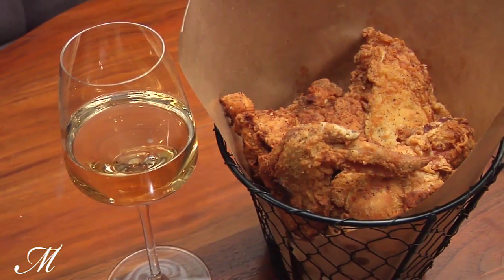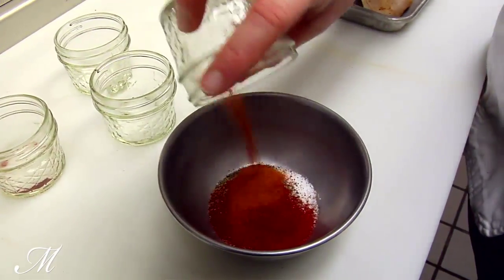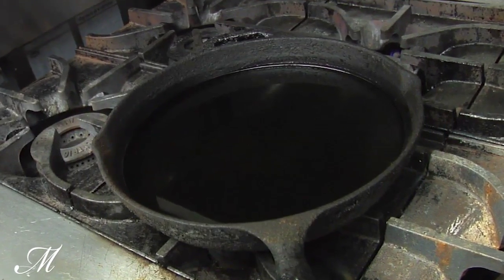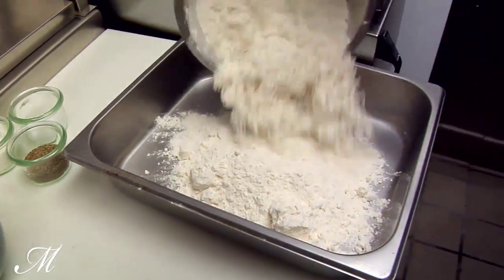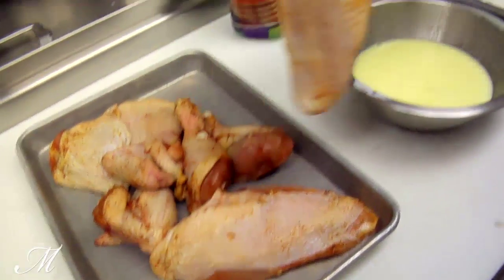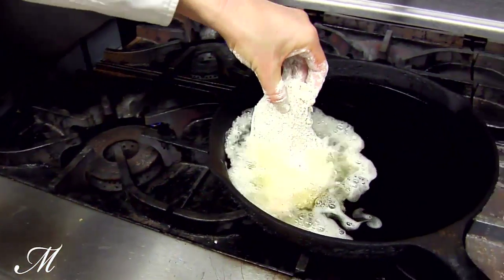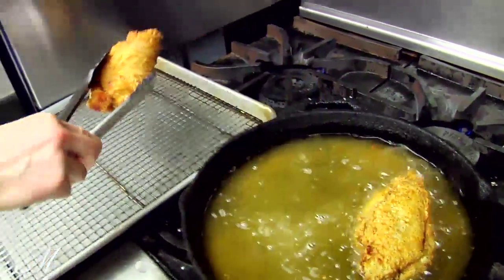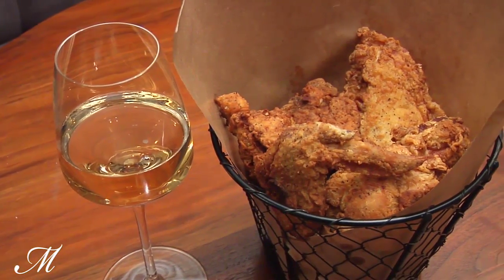Making Perfect Fried Chicken at Birds & Bubbles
Sarah Simmons, the executive chef at NYC's Birds & Bubbles, gives us the recipe for her perfectly juicy and crisp fried chicken.